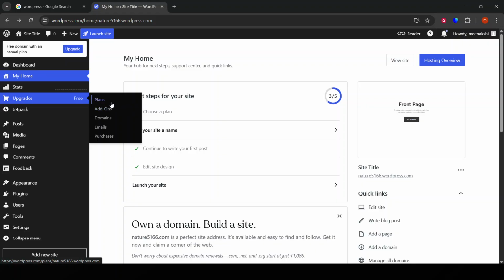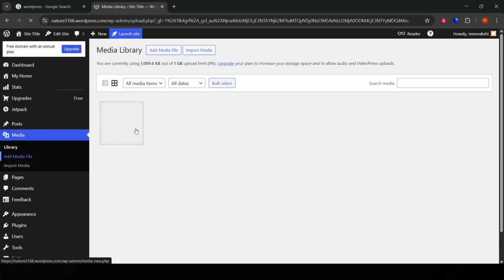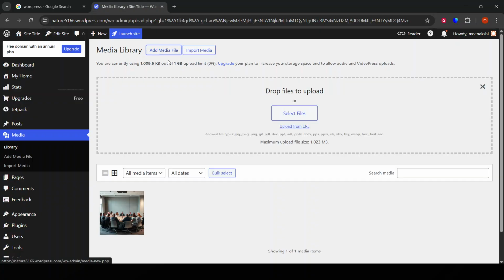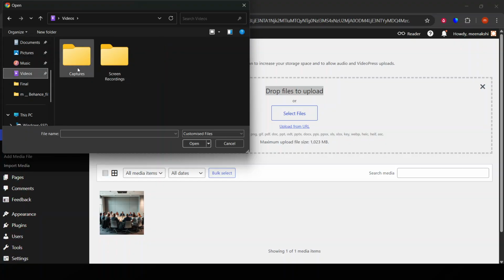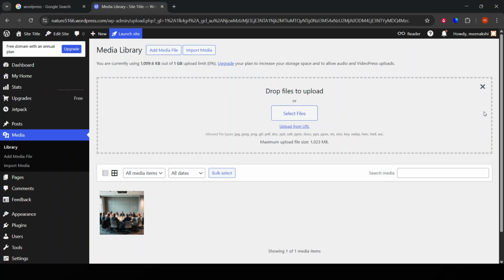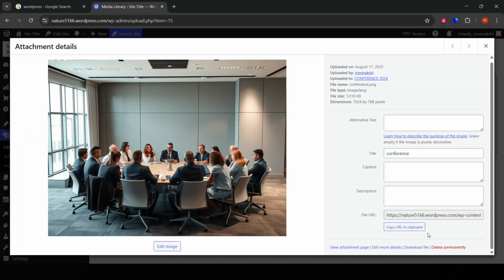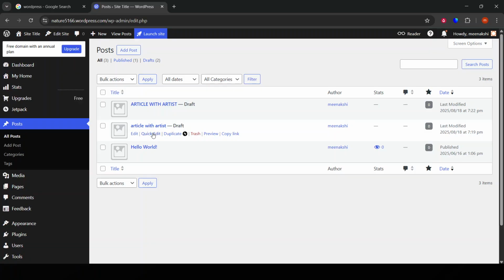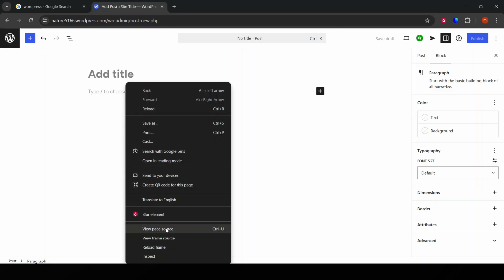How to Add Videopress in Wordpress 2026 (Step By Step)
Learn How to Add Videopress in Wordpress in this video.

In This Video, We'll Show You 👇
Videopress Wordpress Tutorial
Wordpress Videopress Integration
Add Videopress To Wordpress
Videopress Setup Wordpress
Wordpress Videopress Plugin
Videopress For Wordpress
Wordpress Video Hosting
Wordpress Video Upload
Videopress Tutorial
Wordpress Video
Videopress
Wordpress
Video Hosting
Wordpress Video Embed
Embed Videopress In Wordpress
Wordpress Video Plugin
Videopress Pricing
Wordpress Video Library
Videopress Review
Wordpress Video Optimization